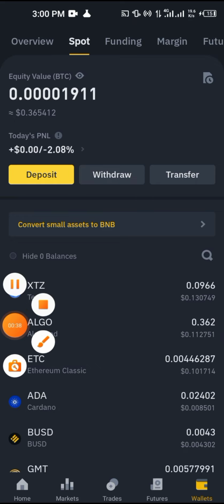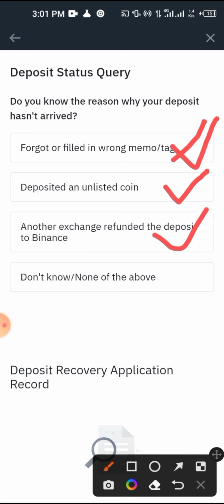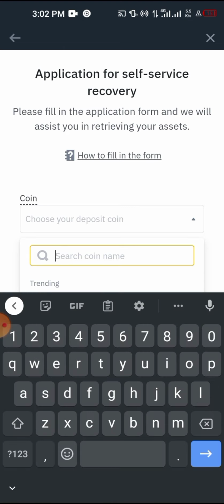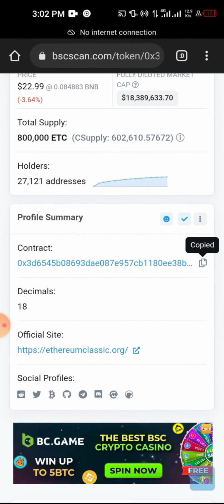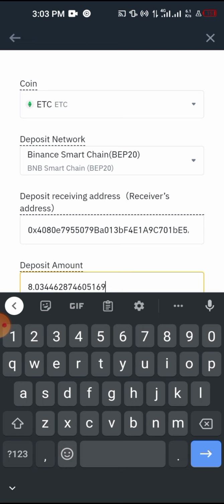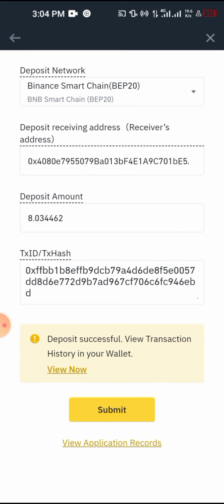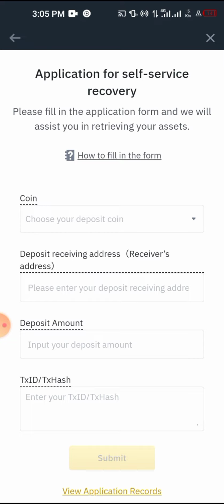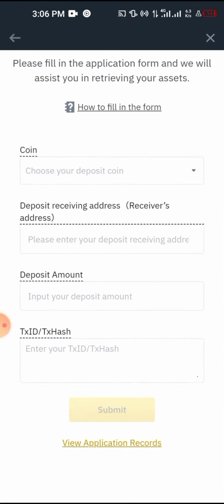How to Recover crypto sent to wrong address on Binance(Lost crypto, unlisted token or Missing Memo)